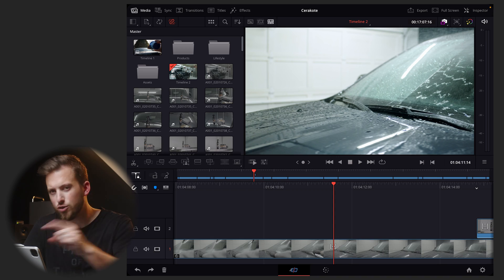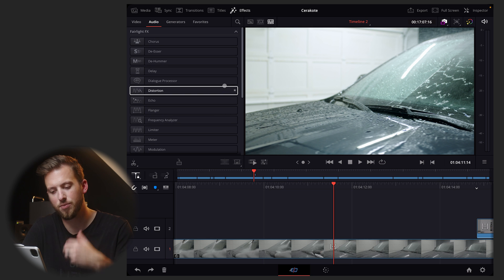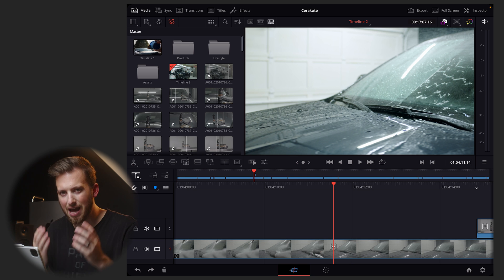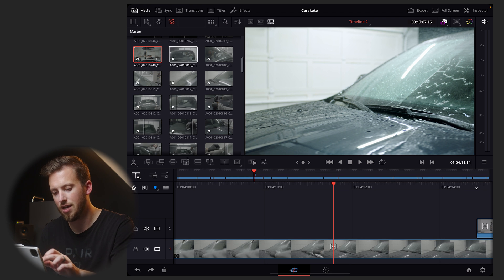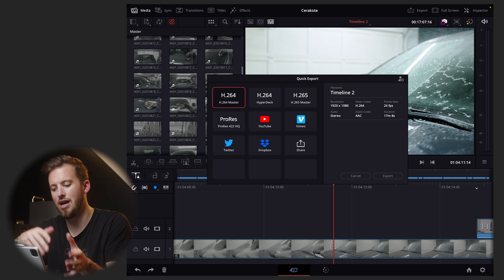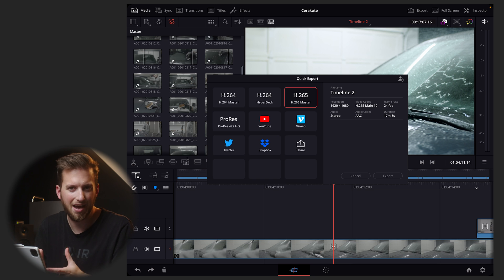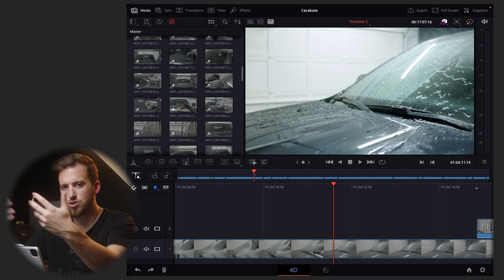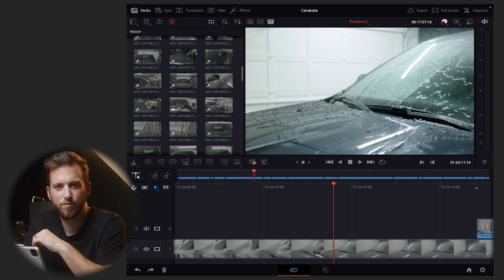Top MAJOR Features Not in iPad DaVinci Resolve!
🔹Colorist Masterclass